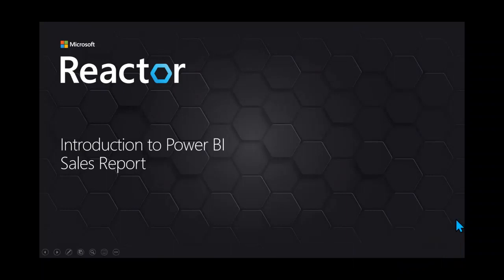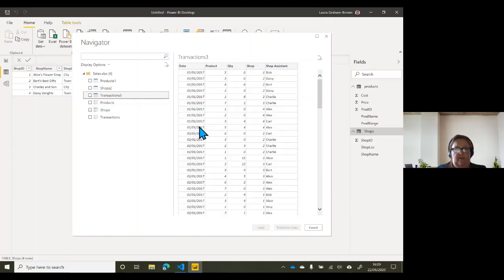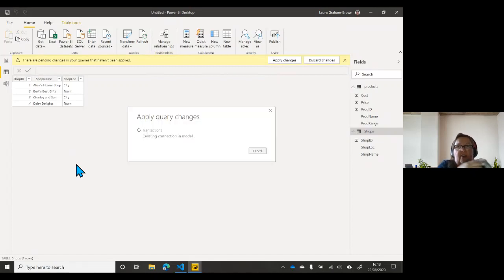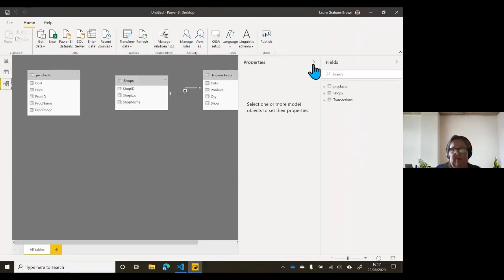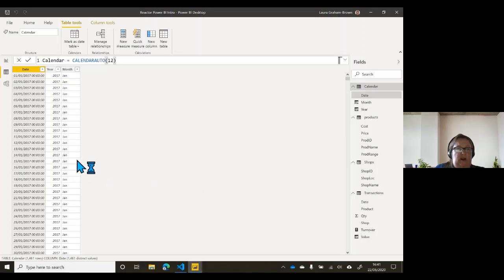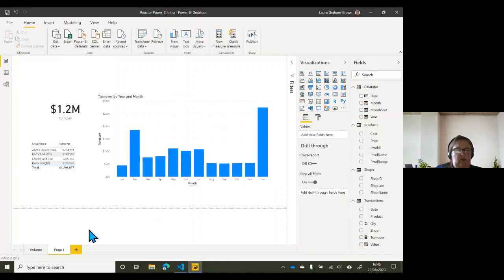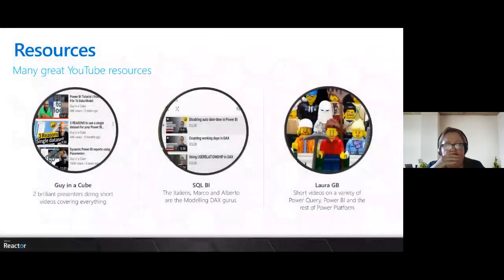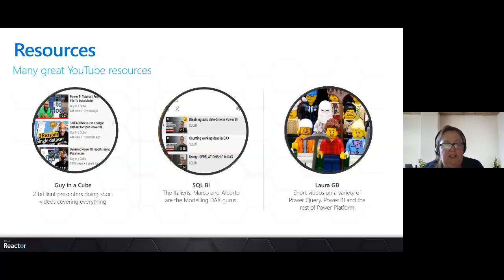Power BI | Sales Report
Start from the basics and walk through creating a report from a table of data to publishing a two page report to the Power BI service. In this session we will connect to data from 2 sources, add relationships, build a calendar and create measures which will all be used to create a professional report. This session will be based on a simple sales data set which can be supplied ahead of the session so people can duplicate what is being done.

[eventID:7721]